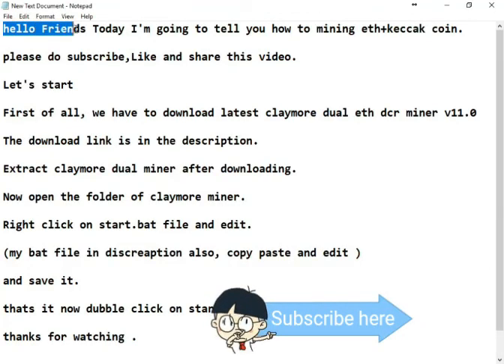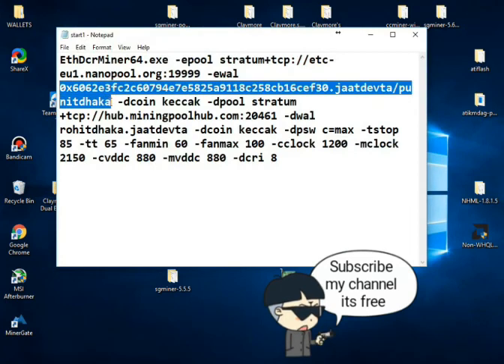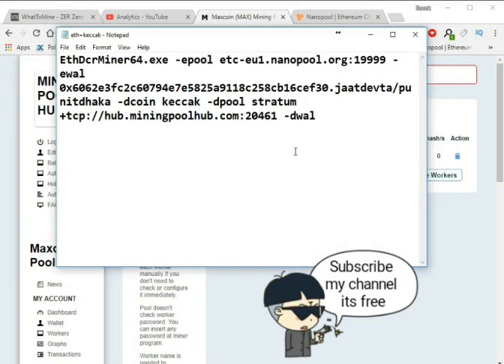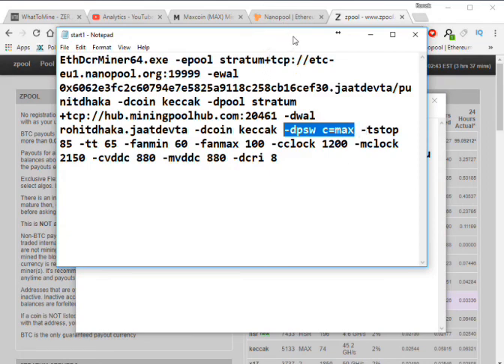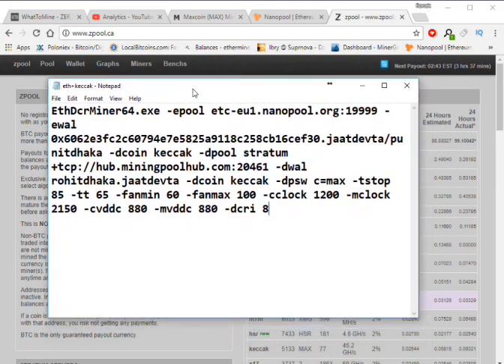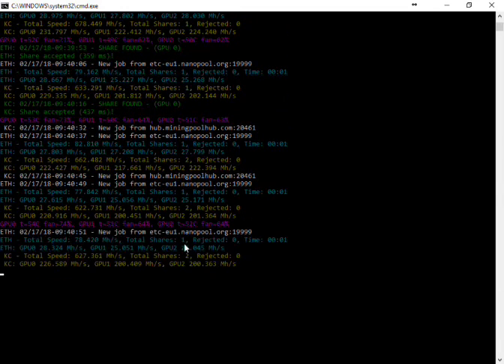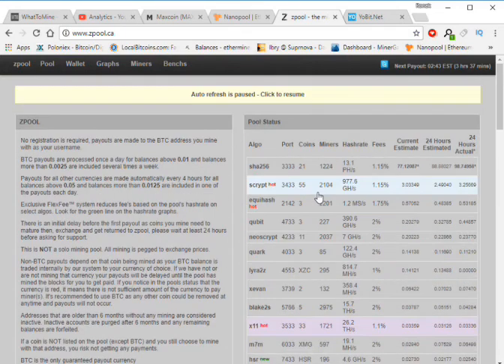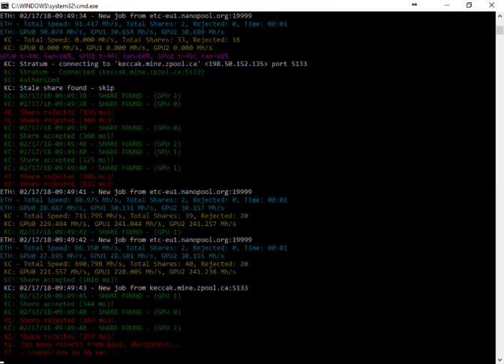Dual Mining Eth + Max[ Keccak ] algo coin Step by step !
Mining Eth + Keccak coin step by step on mining pool hub and zpool direct to exchange !

For any query ask me on :- Discord And Telegram

If You Want To offer Coffee !

Btc:- 1PhgfxQgL9UYR6HU27gwyTJHiWJ3ugTX7w

ETh:- 0x056b44025a4a7810dc4f71fe6260850e2d61e5d8

Electroneum:- etnkLofmZCje1oMBgFd3YJLdvGYD38AqwFrRYnR1FgiRRMozPGjshYjXYTibpwmH2UEQhW7anXdGmTxSTZWiHxdd9K7e666Nps

Doge:- DAChxCN9FC2crgD6ig38g18FvxiM5KV8XG

xvg:- D5uN2ZAZ523agCgCKHTF63sRQM1iDwkrBv